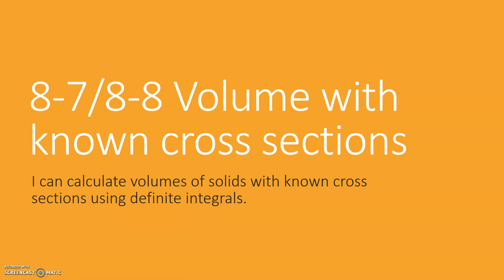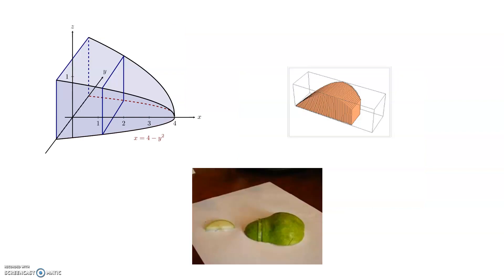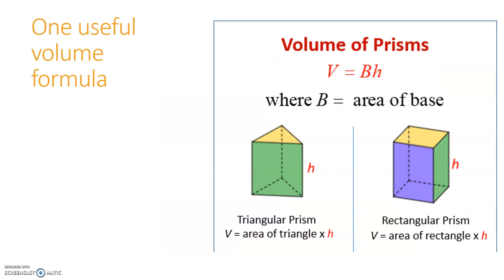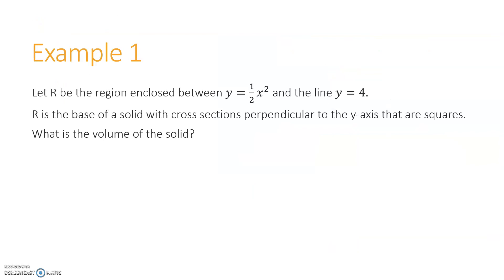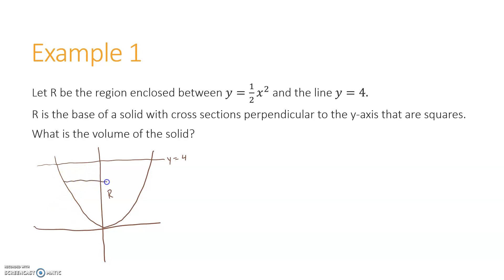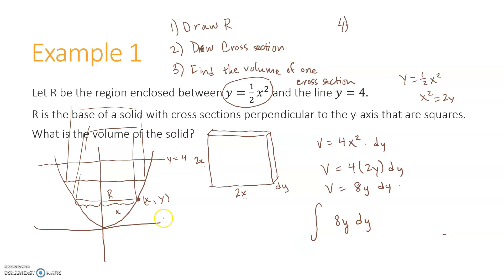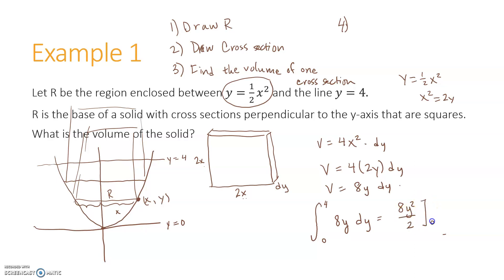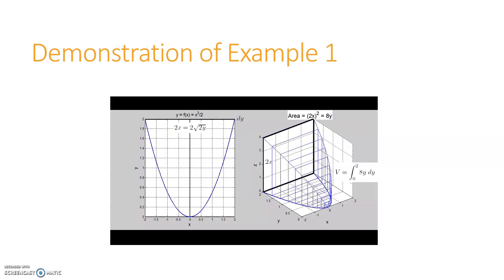8.7/8.8 Volume with known cross sections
I can calculate volumes of solids with known cross sections using definite integrals